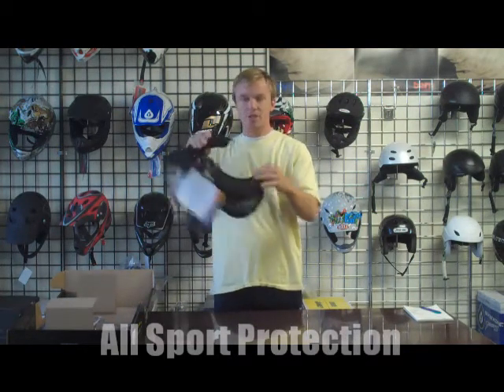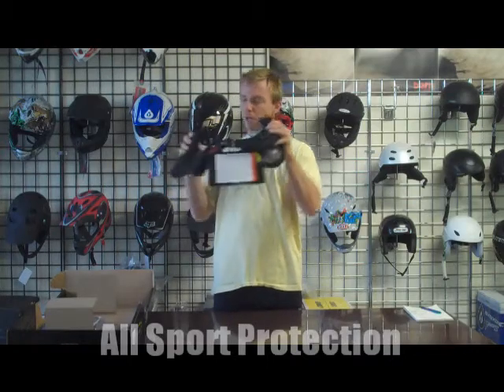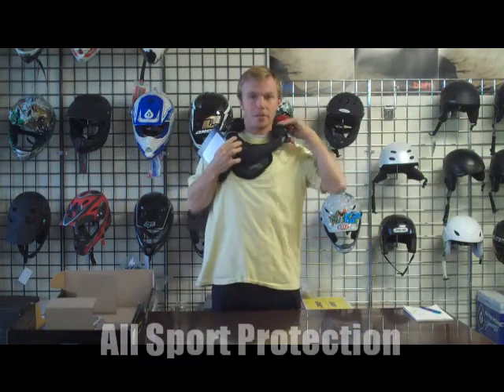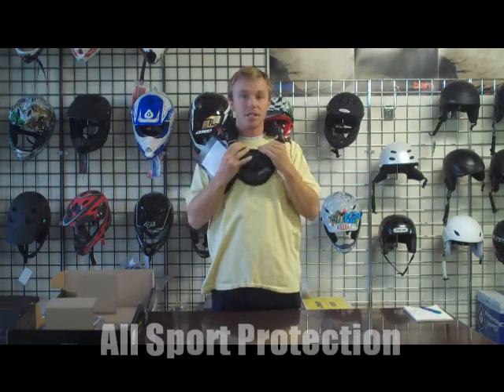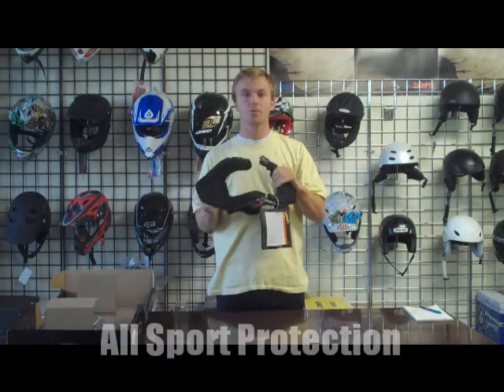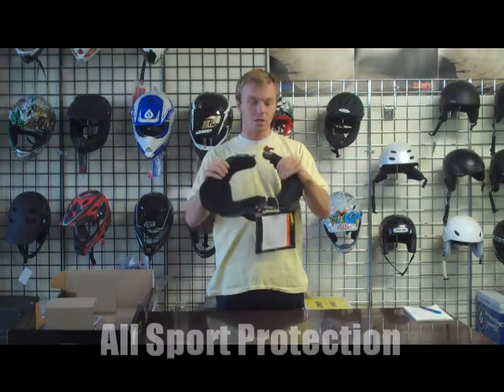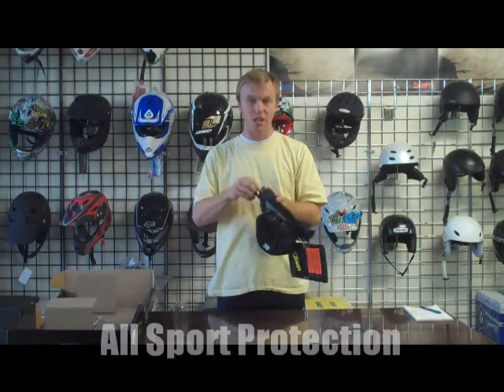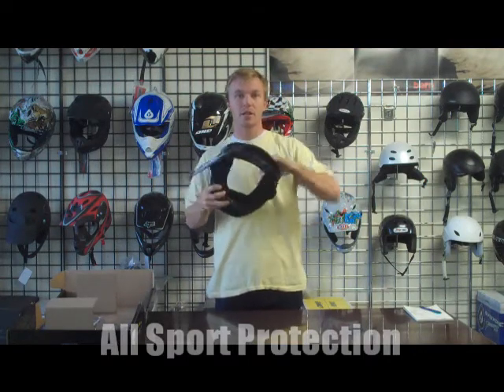Leatt Brace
Sports Protection